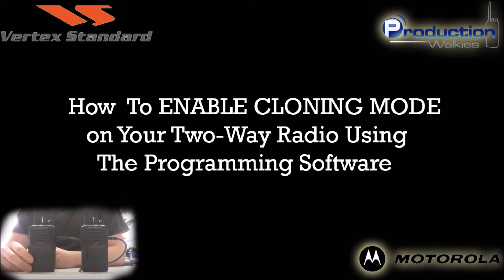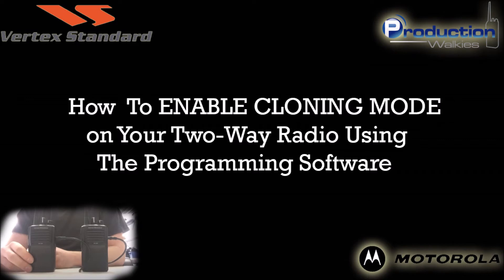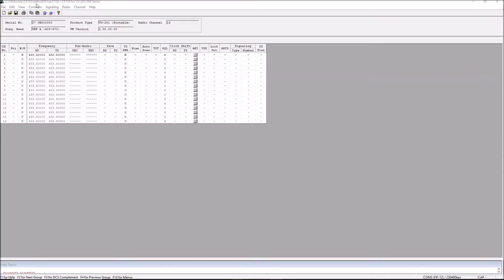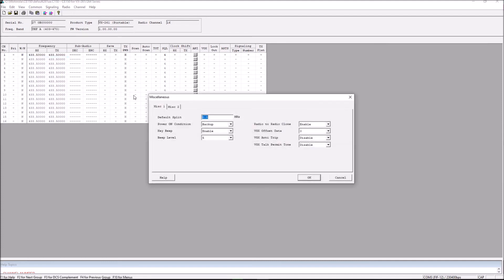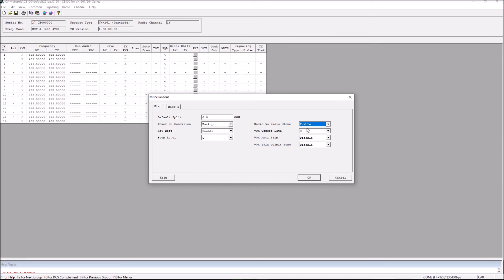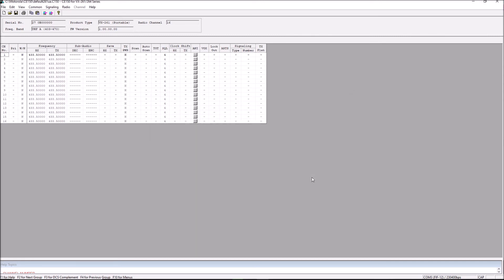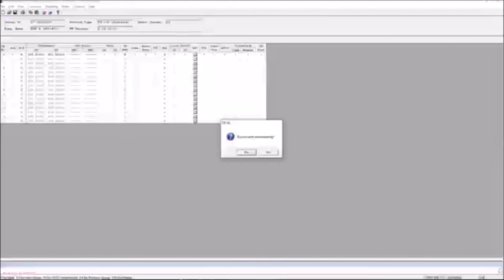Enable Cloning in Motorola (Vertex Standard) VX 261 Programming Software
This video is for anyone who has followed our Vertex Standard Motorola VX-261 cloning instructions exactly and hasn't had any success. If you are lucky enough to have the Motorola VX-261 Programming Software and the CT-27A programming cable the this video will show you how to enable cloning on both the sending and receiving radio and download that code to the radios.  If you have not watched the initial Motorola VX-261 cloning video you can find it here.  Please watch that and attempt the cloning sequence on your radios before watching this video.